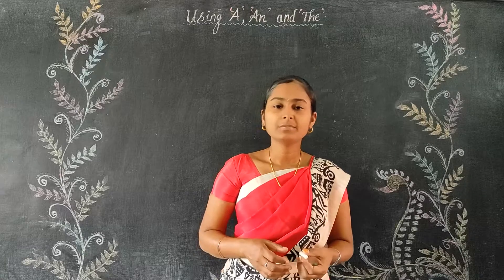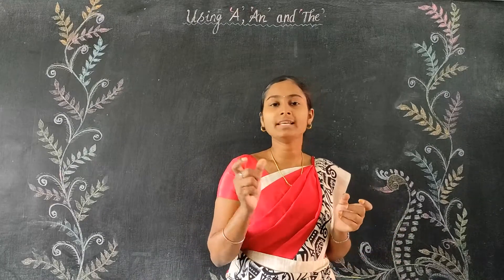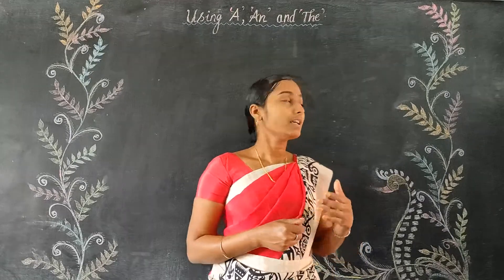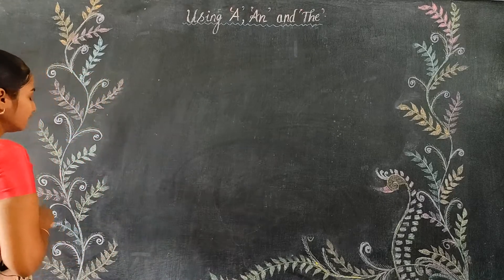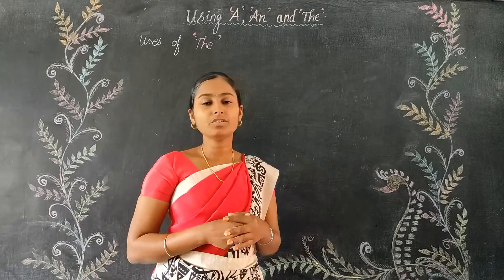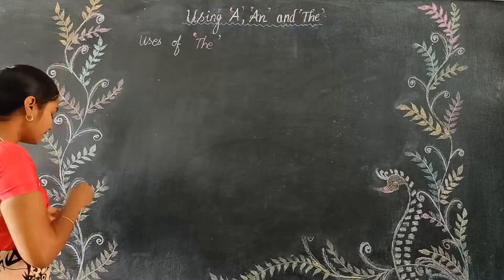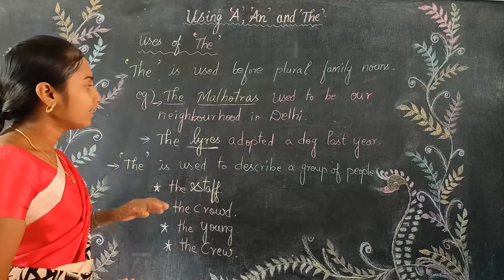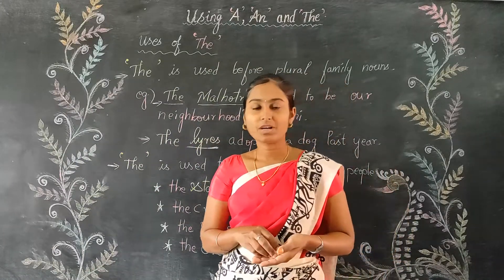Using A,An,The part 2 Class 3 English